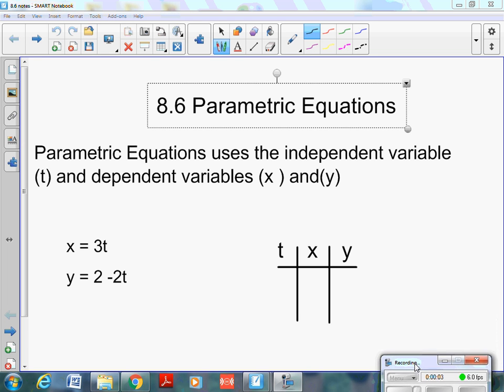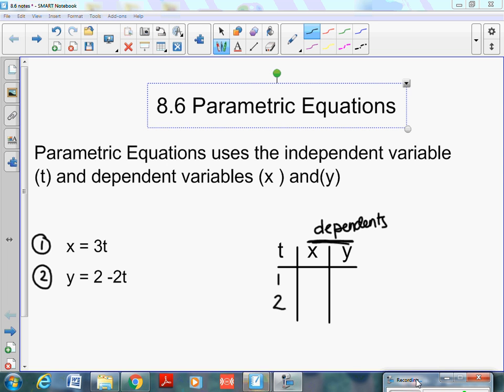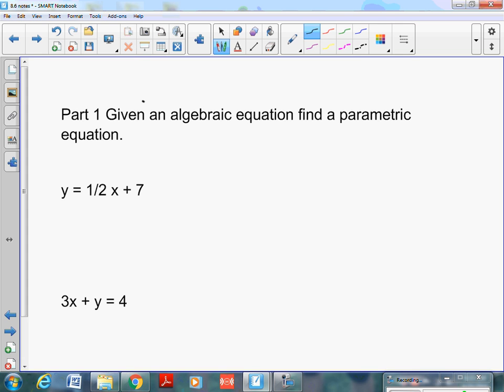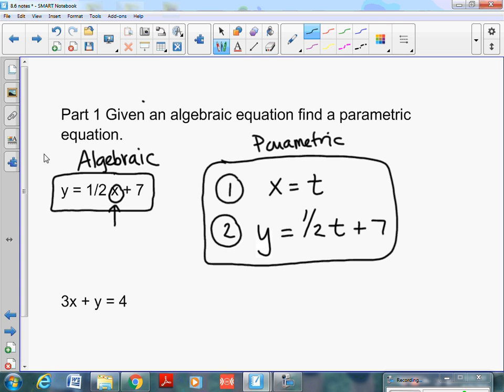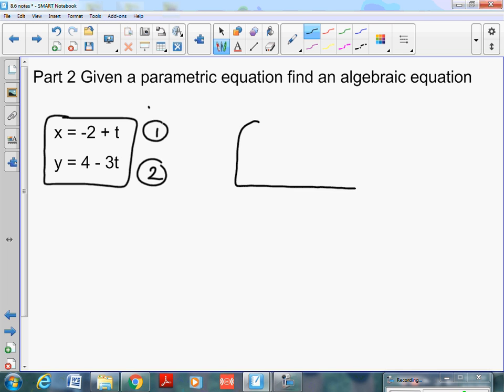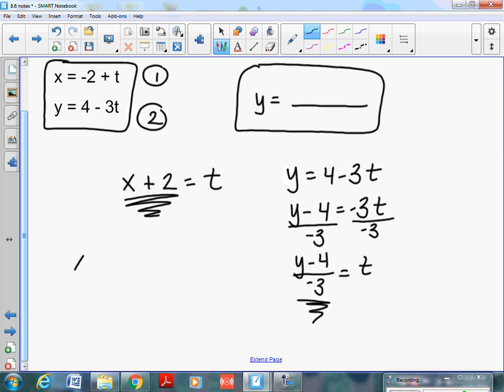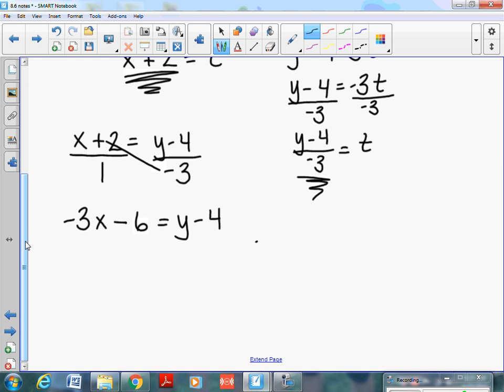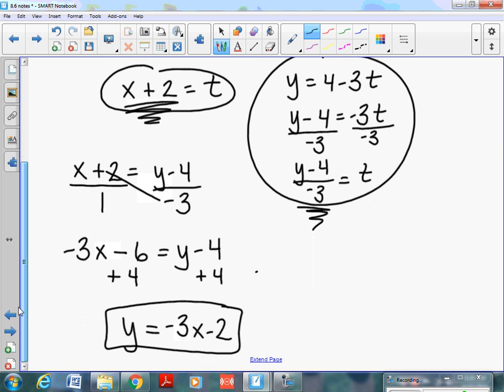Trigonometry 8.6 Lesson